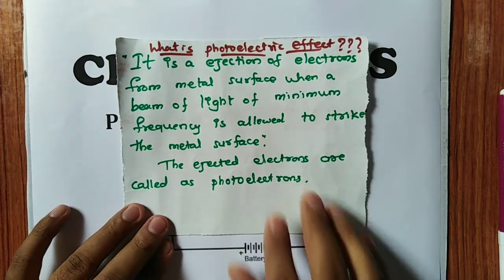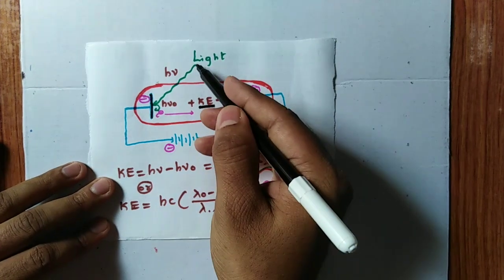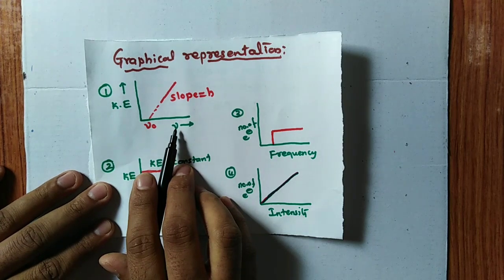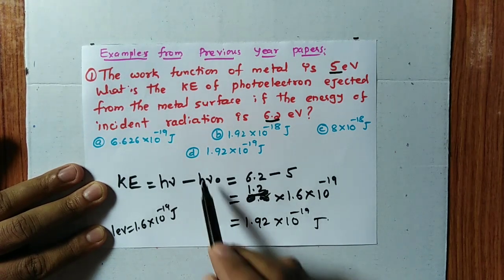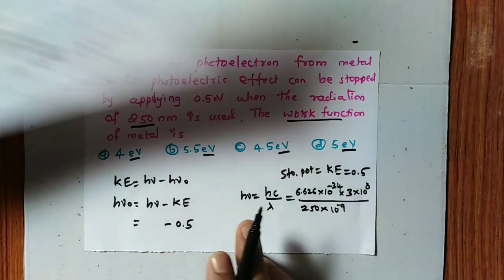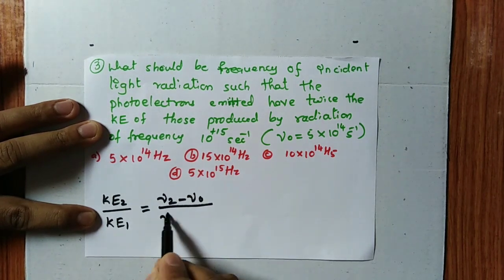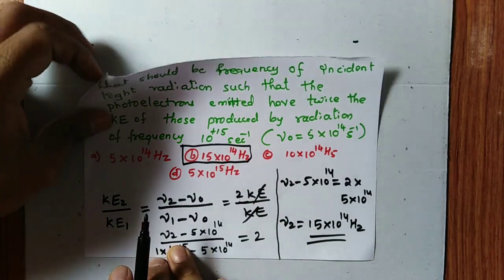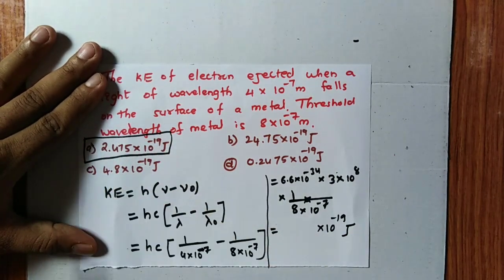CHEMTONICS # 1 I PHOTOELECTRIC EFFECT WITH EXAMPLES I KCET I NEET I JEE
CHEMTONICS I PHOTOELECTRIC EFFECT WITH EXAMPLES I KCET I NEET I JEE

I M RAGHAVENDRA HEGDE, I have created this channel to help students in preparing neet, jee and kcet exams.

With this I m starting new series called CHEMTONICS. IN THIS SERIES  YOU CAN LEARN IMPORTANT CONCEPTS OF NEET, JEE AND KCET ON THE REGULAR BASIS within 10 to 15 minutes of time.
In this video I have explained about photoelectric effect with previous year examples.

Click the playlist of all videos